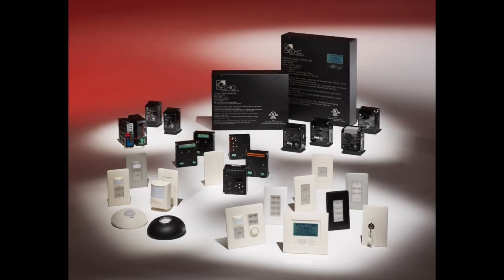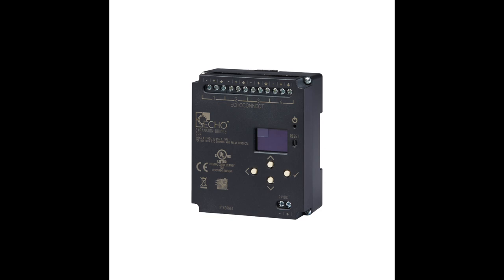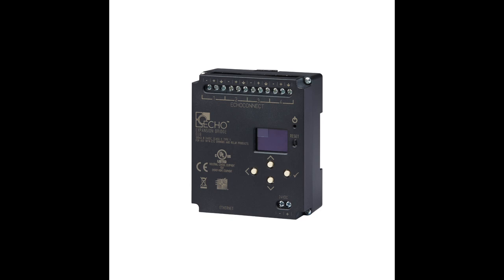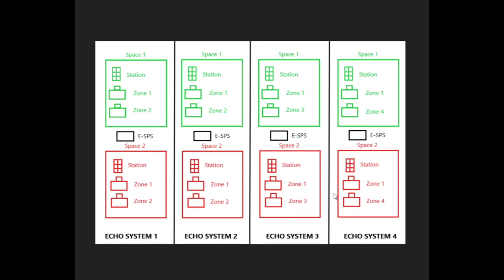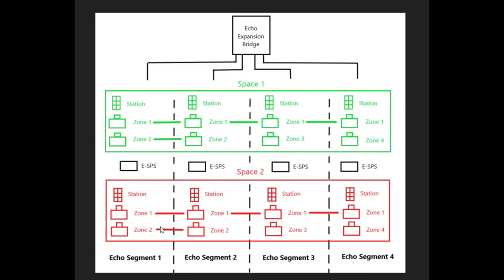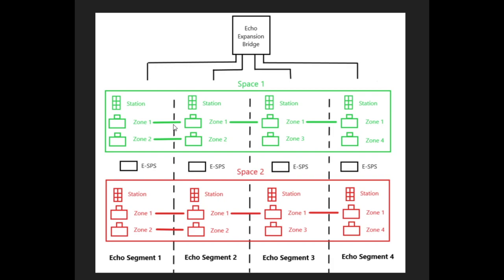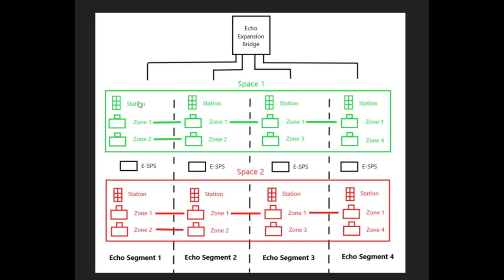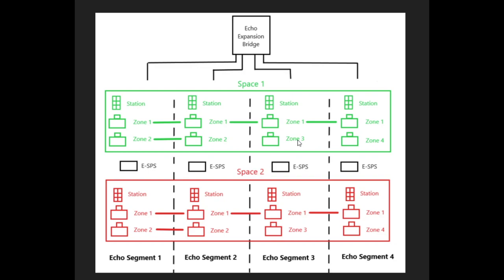Echo Expansion Bridge | Understanding System Segments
Beck walks you through understanding how separate Echo systems can be tied together via an Echo Expansion Bridge and how the relationship between the systems change when adding in the Expansion Bridge.